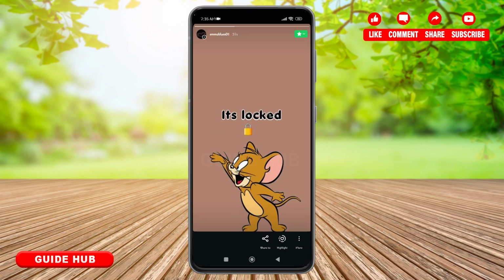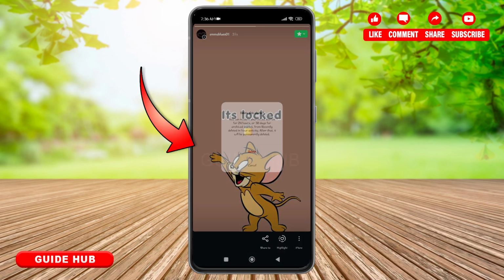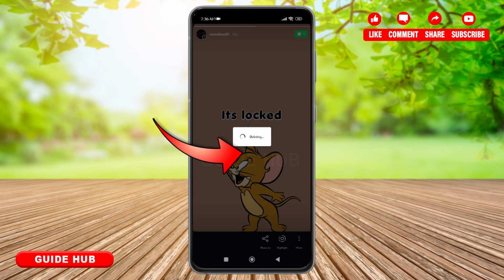How To Change Instagram Story From Close Friends To Everyone 2025 | Share Story With All Followers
"How To Change Instagram Story From Close Friends To Everyone 2025 | Share Story With All Followers" - A Tutorial Video by Guide Hub.

Want to switch your Instagram story from Close Friends to Everyone? This video will guide you through the steps to make your story visible to all your followers instead of just your Close Friends list.